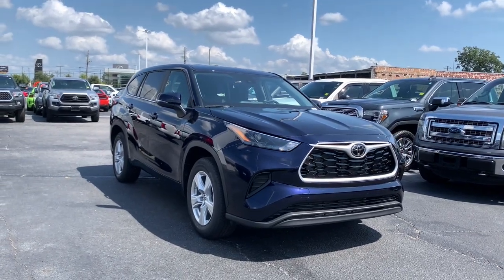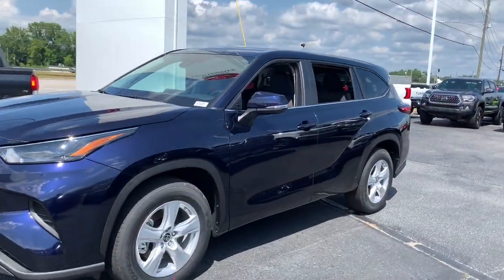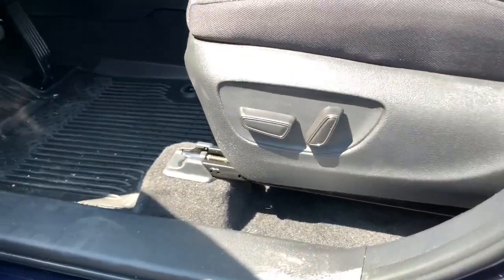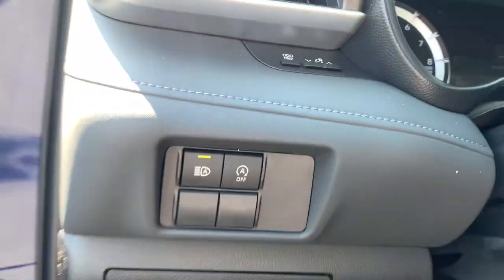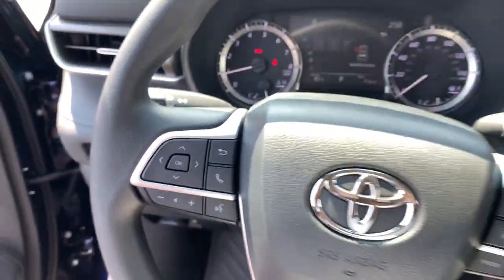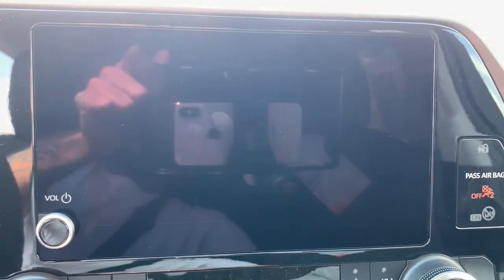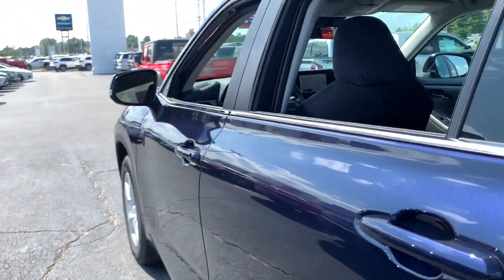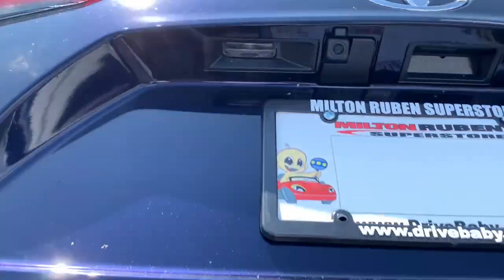2023 Toyota Highlander Augusta, Aiken, North Augusta, Thomson, Waynesboro QA2635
Blueprint New 2023 Toyota Highlander L available in 3510 Washington Road, Augusta, Georgia at Milton Ruben Toyota. Servicing the Augusta, Aiken, North Augusta, Thomson, Waynesboro, GA area.

Highlander L
2023 Toyota Highlander L - Stock#: QA2635